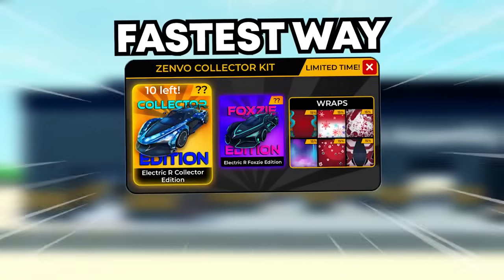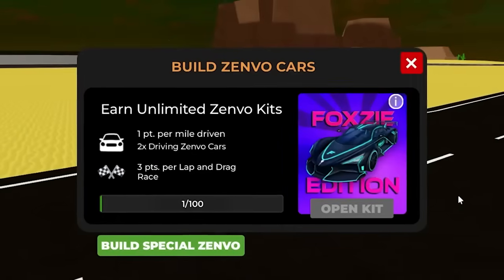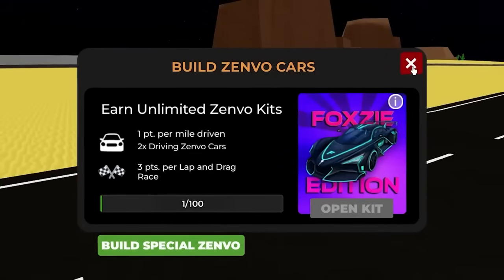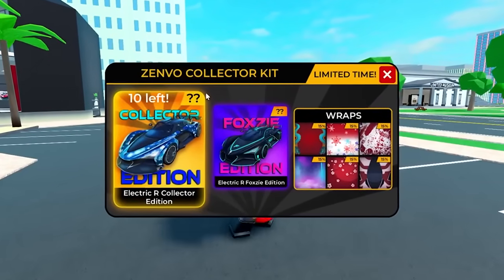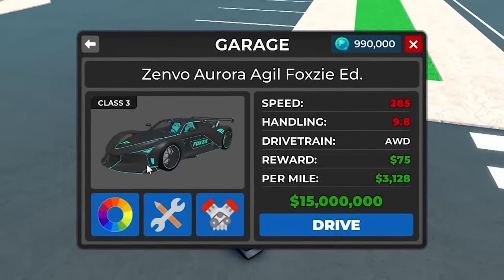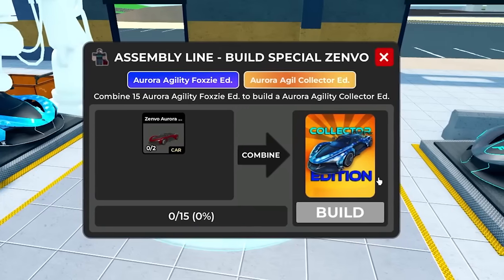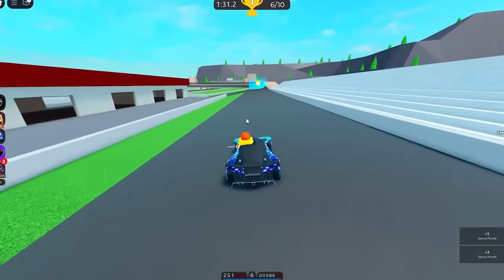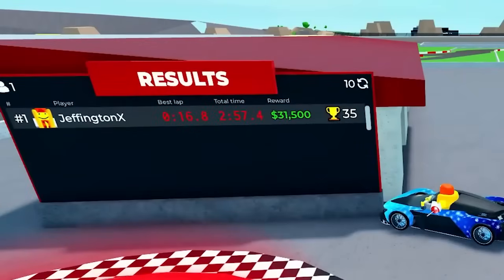How To COMPLETE The New ZENVO Event FAST In Car Dealership Tycoon! (FREE COLLECTOR GIVEAWAY!)